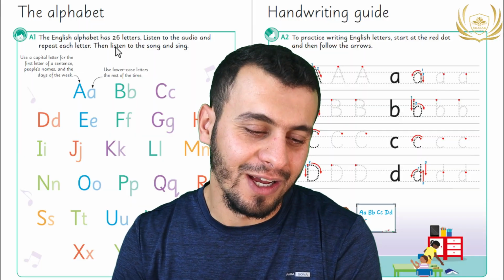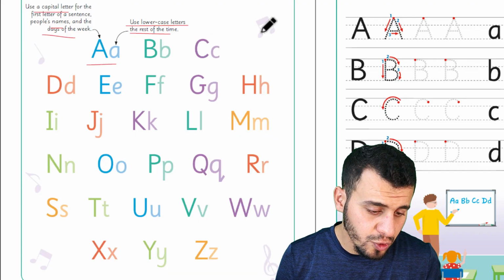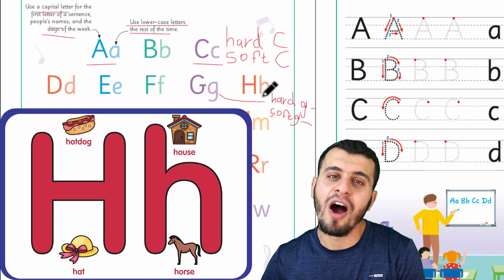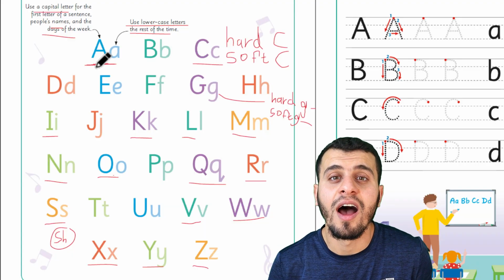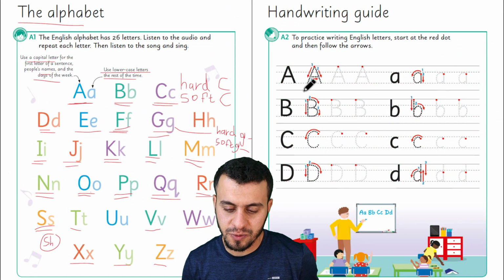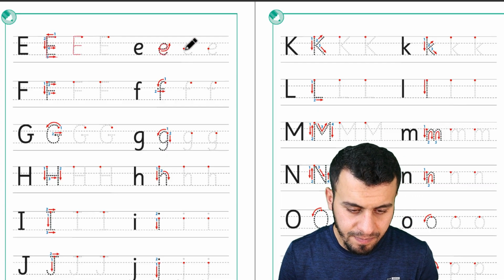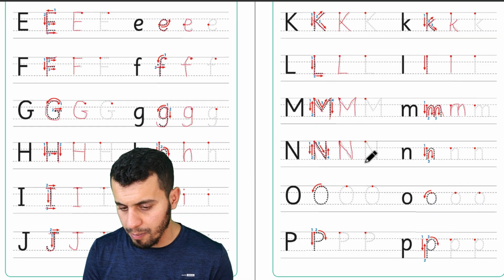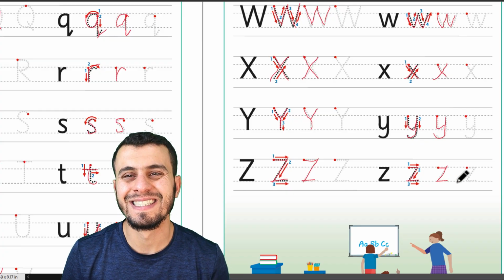فێربوونی ئەلفبێی ئینگلیزی و وێنە و دەنگ و شێوازی نوسینی پیتەکان | ABCD English Alphabet & Phonics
ئەوەی کە منداڵەکەت لە قوتابخانە فێری نابێت لێرە لەم ڤیدیۆیە فێری دەبێت. ئەم ڤیدیۆیە بۆ ئەو منداڵانەیە کە نوسین و خوێندنەوە نازانن بە ئینگلیزی. باشترین و بەهێزترین کۆرسی فێربوونی ئینگلیزی منداڵان ئێستا بەردەستە. نوسین و خوێندنەوەی ئینگلیزی یەکێکە لە کێشە گەورەکانی فێرخوازانی کورد زمان، بۆ ڕزگاربوون لەم کێشەیە با منداڵەکەت تەمەشای ئەم ڤیدیۆیە بکات چەند جارێک بۆ ئەوەی فێری ووتنی دەنگی پیتەکان ببێت "Phonics" وردە وردە دەست بکات بە خوێندنەوە. ئەم کۆرسە تایبەتە بە منداڵانی ٦ تا ١٢ ساڵ کە هەموو سکیڵەکانی زمانی ئینگلیزی لە خۆی دەگرێت و کۆرسێکی مەنهەجییە، واتە لەسەر کتێبێکی دیاریکراو دەڕوات. کتێبەکە لە بازاڕەکانی عێراق بەردەست نیە بەڵام بەشداربوو لەگەڵ کڕێنی کۆرسەکە کتێبەکەی بە پۆستە بۆ دەنێردرێت بۆ ماڵەوە.

 بەخێربێن بۆ وانەیەکی تری ئەکادیمیای شاکار. ئەم ڤیدیۆیە بەشێکە لە خولی (English for Everyone Junior) کە تایبەتە بە تەمەنی منداڵان.

⚠️ ئەگەر یەکەم جارتە لێرەیت: پێشنیار دەکەین سەرەتا سەیری "ڤیدیۆی ناساندنی خولەکە" بکەیت بۆ ئەوەی بزانیت چۆن زۆرترین سوود لەم وانانە وەردەگریت: 🔗

 لەم وانەیەدا فێری هەر ٢٦ پیتەکانی ئەلفبێی ئینگلیزی دەبین. ئەم وانەیە زۆر گرنگە چئنکە منداڵەکەت فێردەکات کە نوسینی ئینگلیزی بخوێنێتەوە و فێری نوسینی دەکات، ئەم وانەیە زۆر سەرەتاییە واتە بۆ ئەو منداڵانەیە کە ئەلفبێی ئینگلیزی نازانن (ئەی بی سی دی) وە نازانن چۆن بخوێننەوە و نوسینیش نازانن. بەڵکو لەم وانەیە هەندێک ڕێگای ئاسان پیشان منداڵەکەت دەدرێت بۆ ئەوەی فێرببێت کە چۆن بخوێنێت و بنوسێت بە زمانی ئینگلیزی.

بۆ دەستکەوتنی هەموو خولەکە (٢٩ وانەی دەنگ و ڕەنگ): ئەگەر دەتەوێت منداڵەکەت بەردەوام بێت لە فێربوون و تەواوی وانەکان ببێنێت، فۆڵۆی پەیجەکانمان بکە: 🔗 📲 Instagram 🎬 TikTok

In this lesson, we study the alphabet, how to pronounce them? What sounds do they make? How to teach young learners start reading and writing in English language. This lesson teaches the first step of teaching the alphabet to non native children. This is one of the 3 bonus sessions available from our full curriculum at Shakar Academy.

New to the course? I recommend watching the Course Introduction first to understand our learning method and see what’s included in the full program: 🔗

Full Course Details:

Taught by: Shakar Salah Rahim (MA in English), University of Sulaimani.

Full Curriculum: 29 Lessons (26 Core + 3 Bonus).

Target: Young learners (Kids).